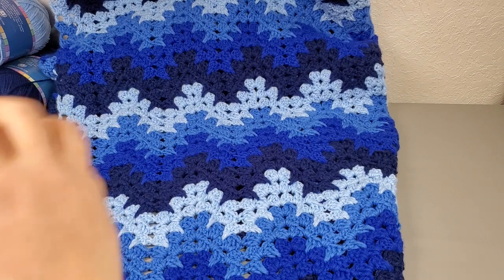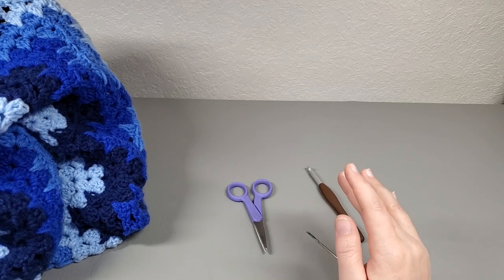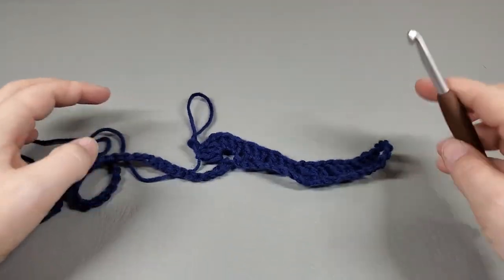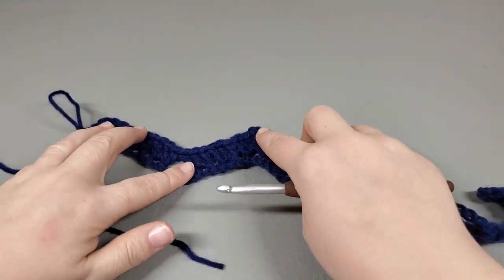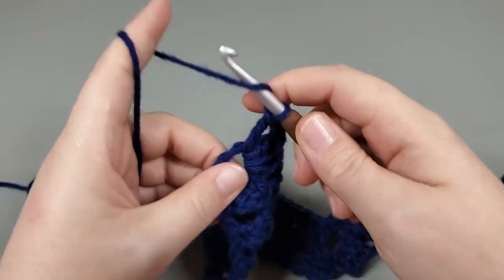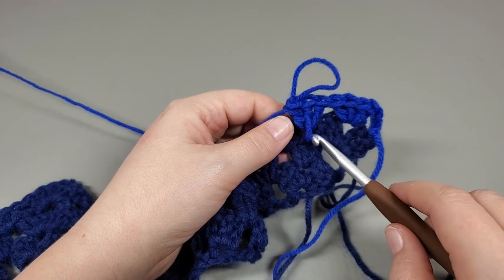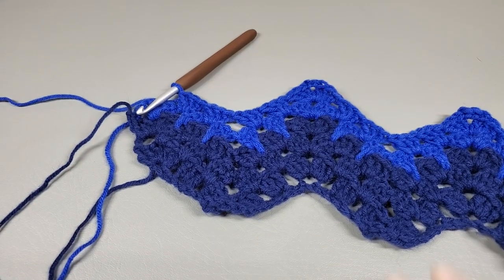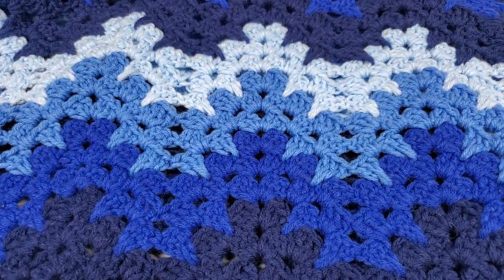Spiked Ombre Granny Chevron Afghan/Easy and Beautiful Crochet Baby Afghan/Easy Crochet Baby Blanket